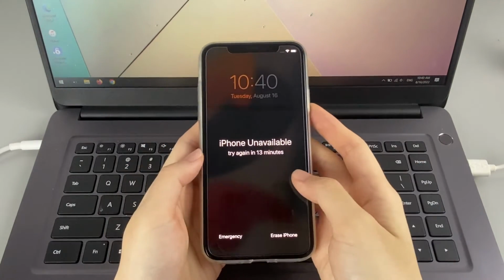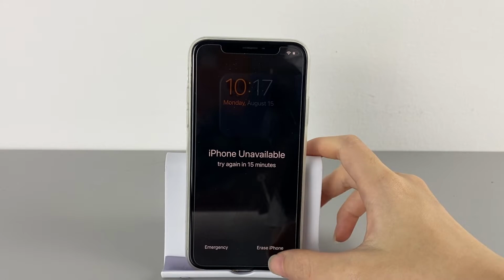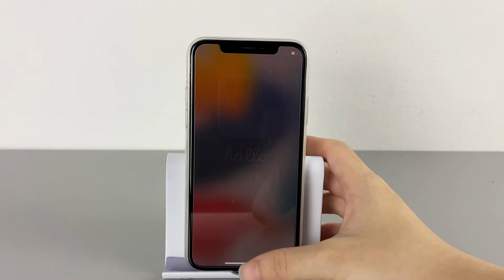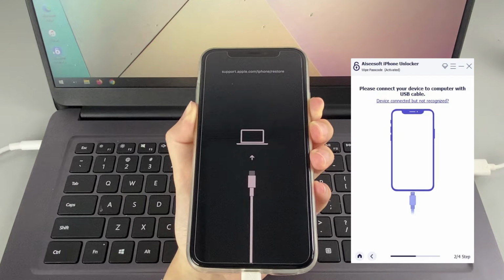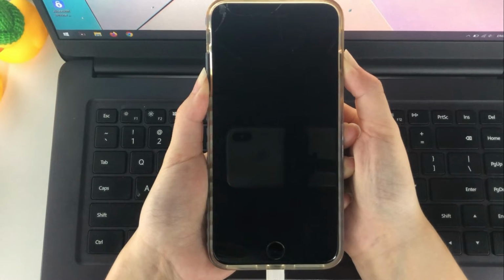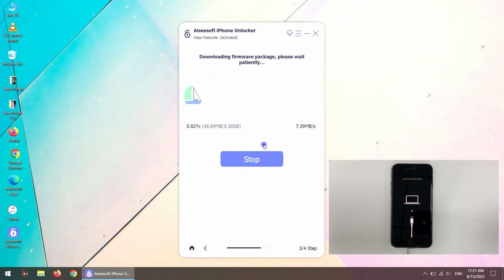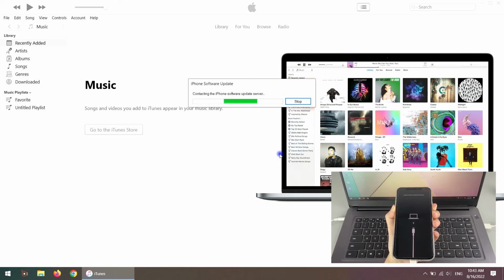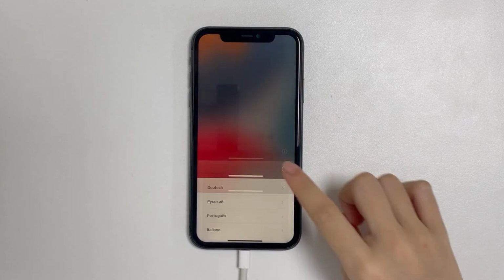iPhone Unavailable？Three Ways to Unlock Your iPhone without Passcode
Got locked out of your iPhone? Here is the iPhone Unlocker to bypass the lock screen passcode:

If you forgot your passcode or tried the wrong passcode too many times and your iPhone is unavailable, here are three ways to unlock your iPhone without a passcode.